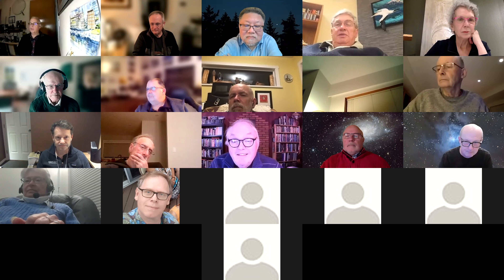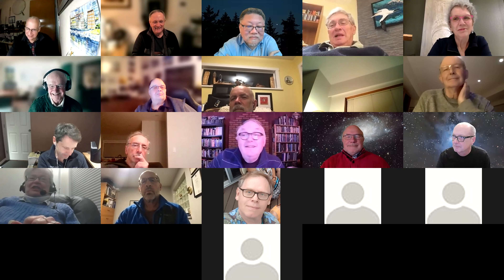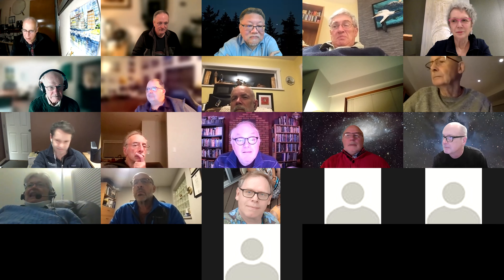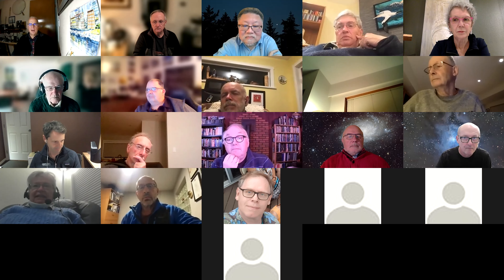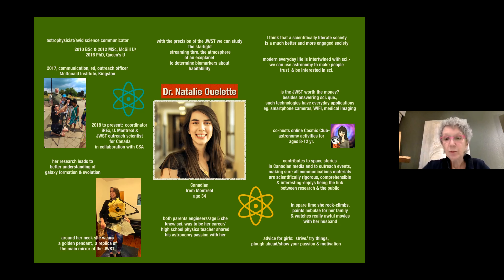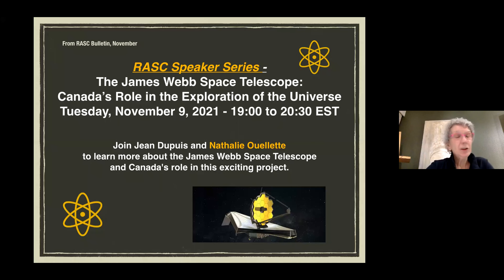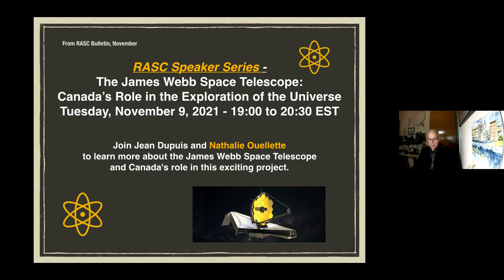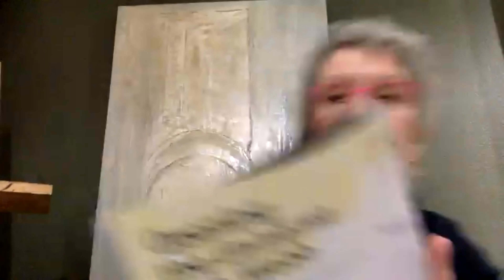Astronomy Cafe - Nov 8, 2021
Astronomy Cafe - November 8, 2021 - transcript video
The Zoom transcript recording for the online meeting of RASC Victoria Centre's Astronomy Cafe.

0:00:00 - Chit chat
0:09:30 - Dr. Robert Thirsk speaker for Dec 13th - arranged by Jeff Pivnick
0:18:05 - Two Clusters from earlier this year - Dave Payne
0:23:20 - Women Astronomers - Dr. Nathalie Ouellette - by Marjie Welchframe
0:30:30 - Edmonton Astrophotos - Dave Robinson
0:38:02 - FDAO Star Parties - Lauri Roche
0:43:12 - Neural Networks - John McDonald
0:53:15 - Hubble & James Web Space Telescope reports - Chris Gainor
1:05:54 - end